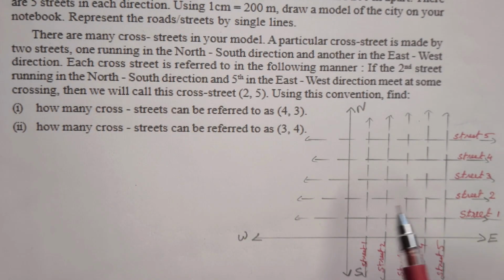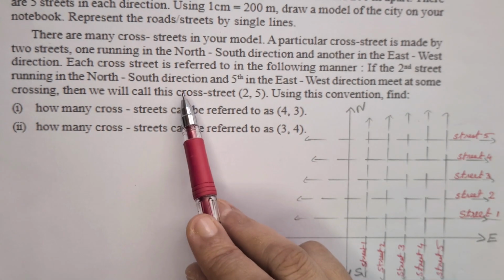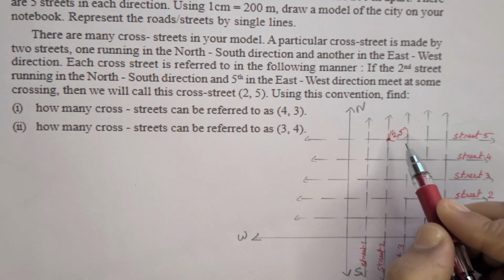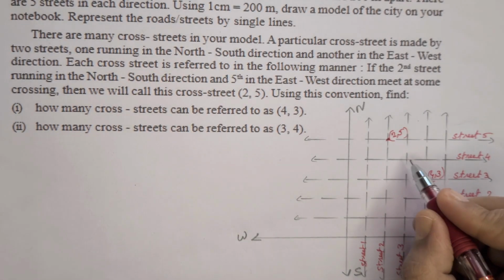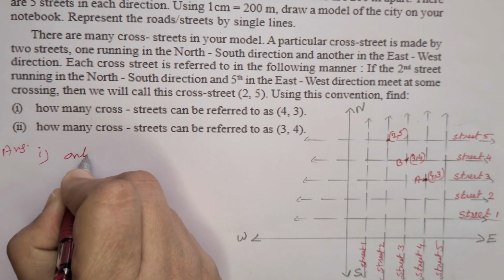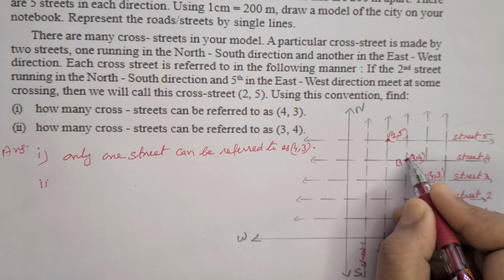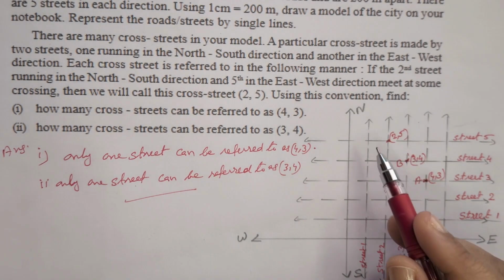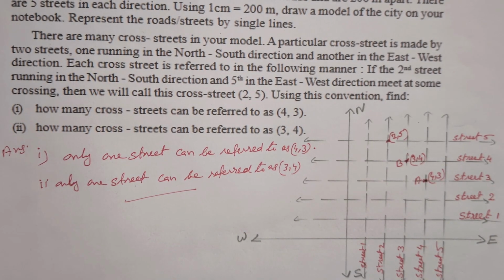Class-9 Exercise 3.1 Chapter 3 Coordinate Geometry CBSE Maths Rationalised New Syllabus NCER 2025-26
Class-9, Chapter 3, Exercise 3.1, Coordinate Geometry, CBSE, Maths, Rationalised, New Syllabus, NCERT, 2025-26,
Exercises 3.1 Question no 1, How will you describe the position of a table lamp on your study table to another person?,
Exercises 3.1 Question no 2,  Street Plan, A  city has two main roads which cross each other at the centre of the city